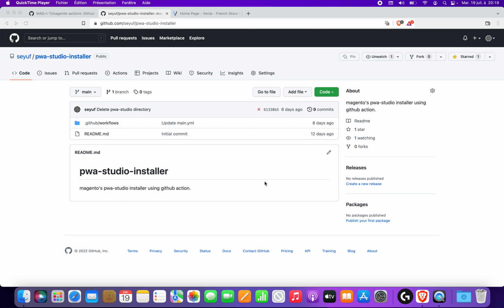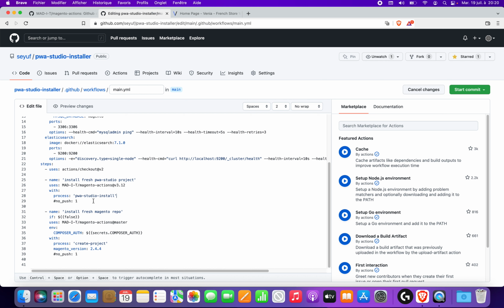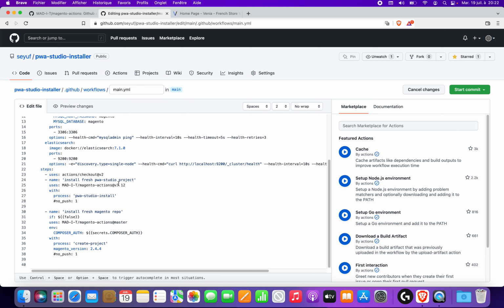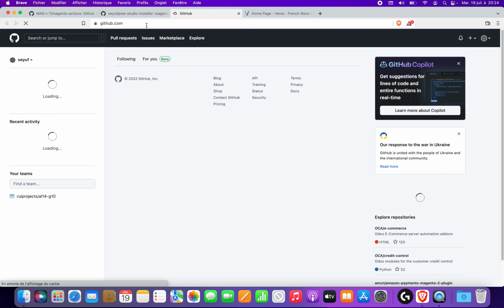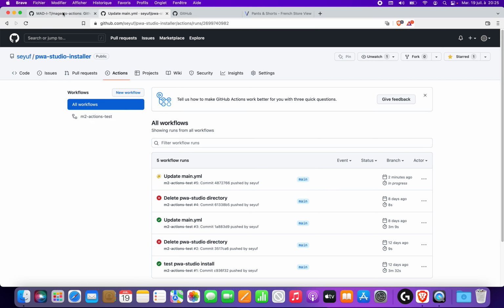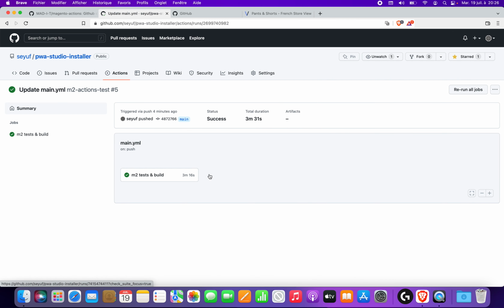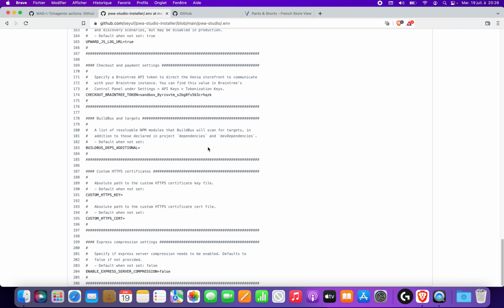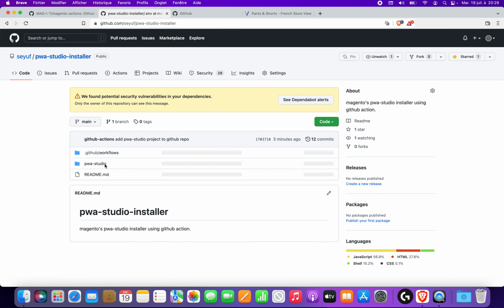Install pwa-studio using magento-actions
Install magento pwa-studio utilizing github actions (magento-actions)